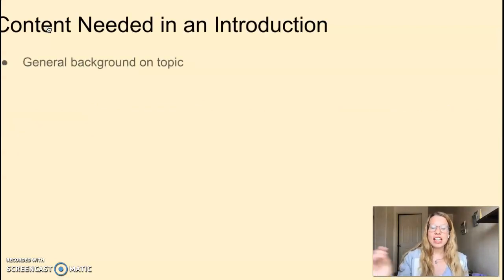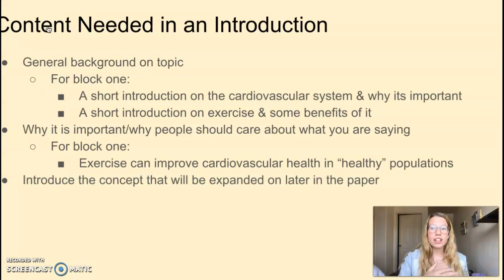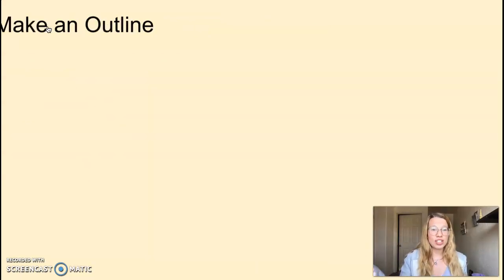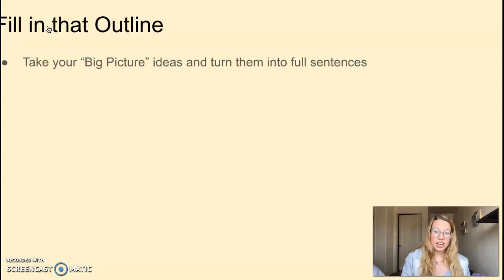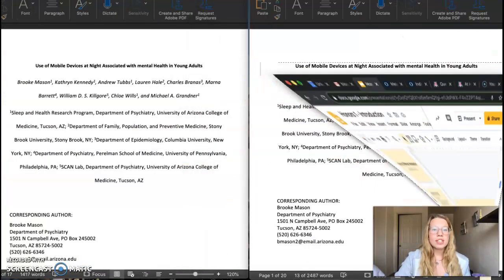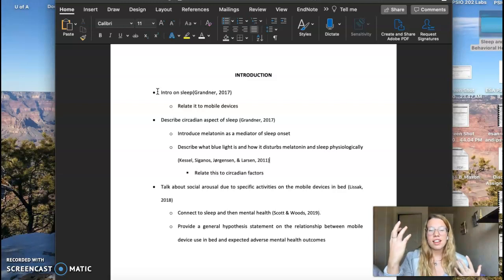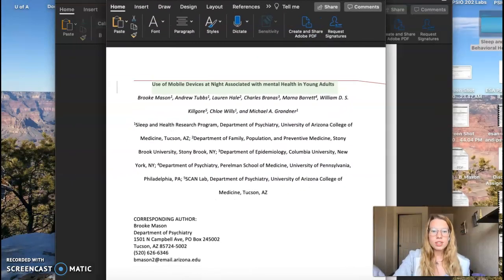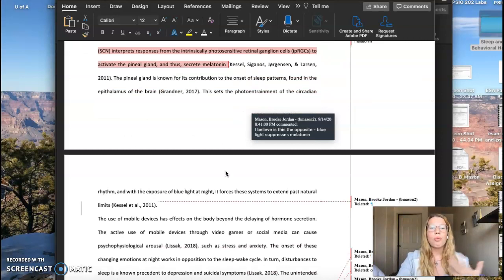Honors Project 1 - Introduction